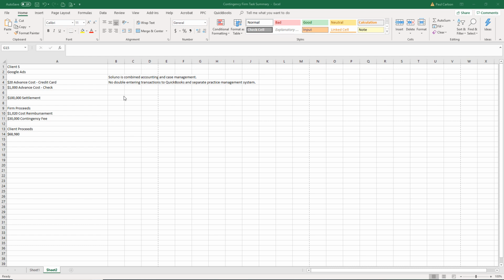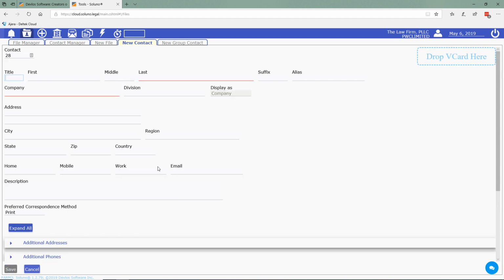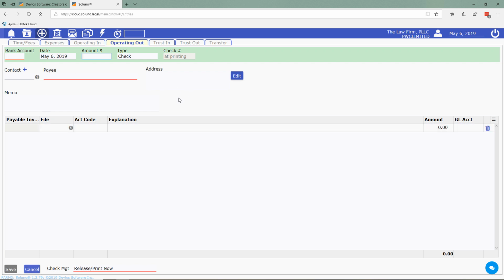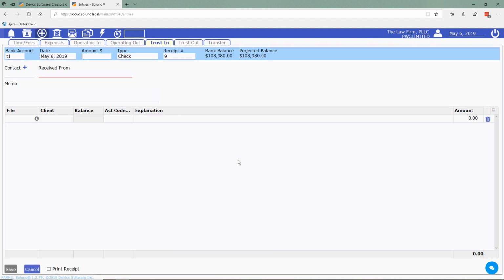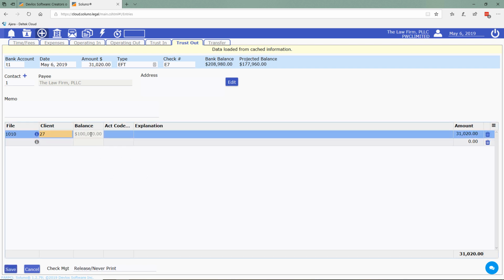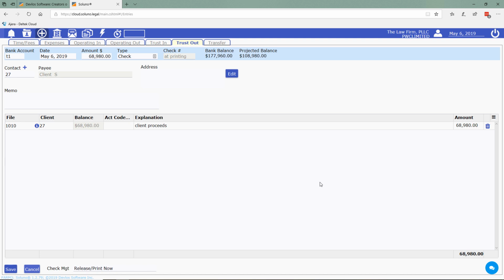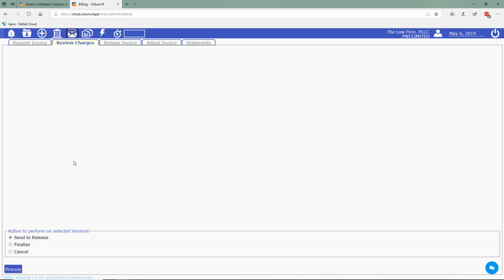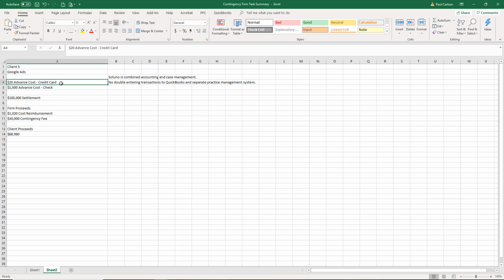Soluno Contingency Workflow Demo